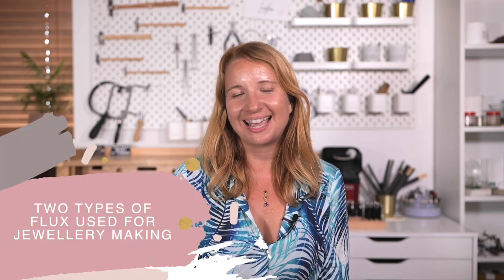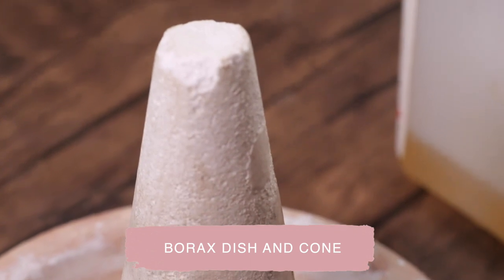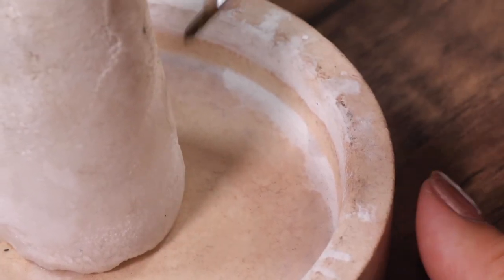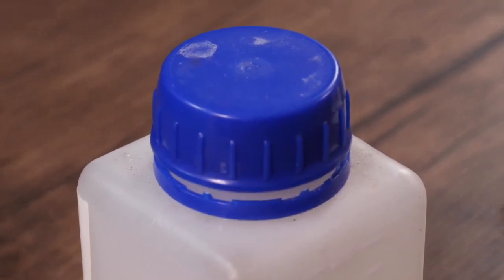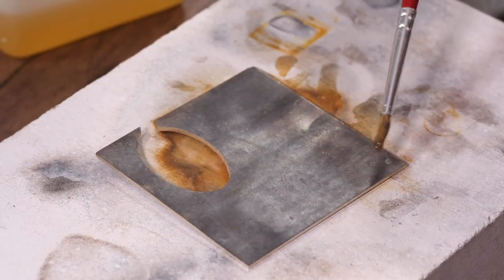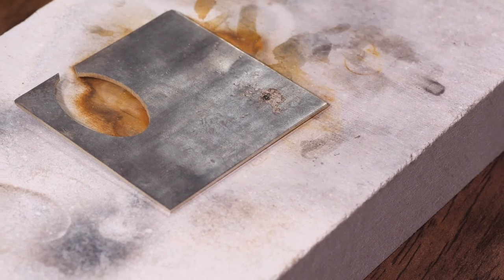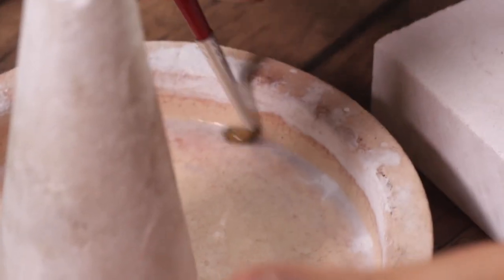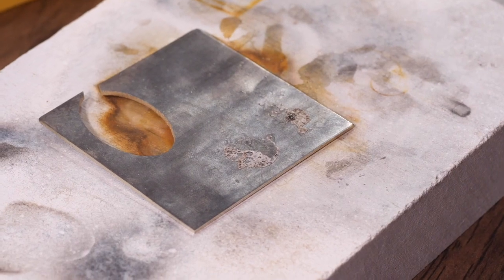A Guide To Using Flux For Silversmithing - Jewellery Making Tips - Jessica Rose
In this short video guide Jessica Rose explains the two main types of flux and how to use them when soldering silver together.

Both types do exactly the same job but you may find you eventually have a preference for using one or the other.

And please do come and share your tips when using flux in comments below!